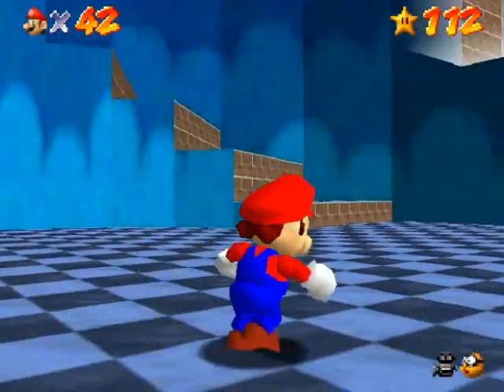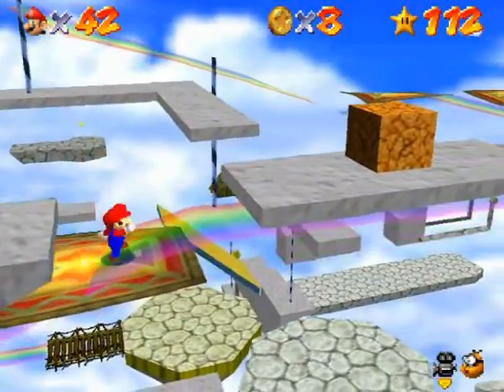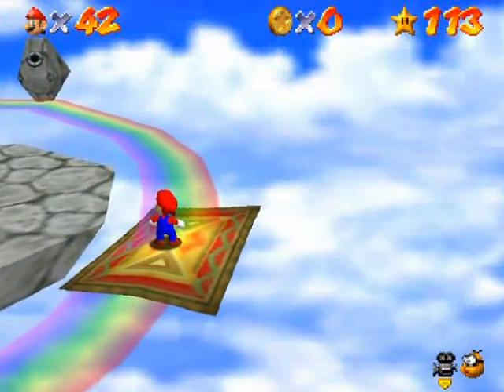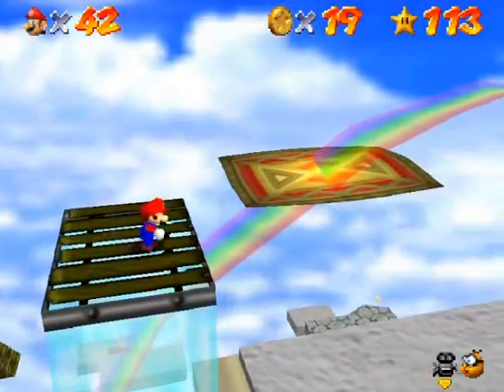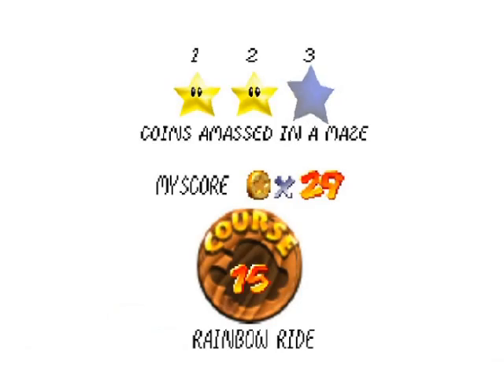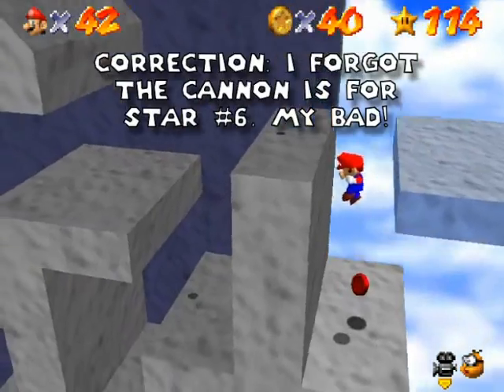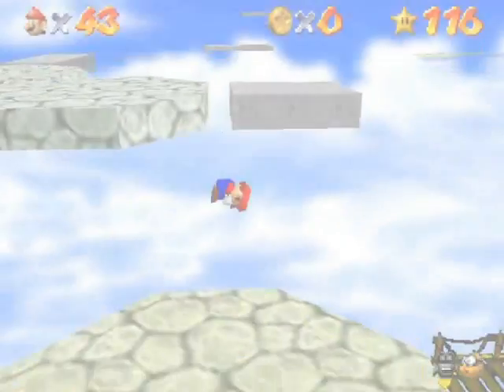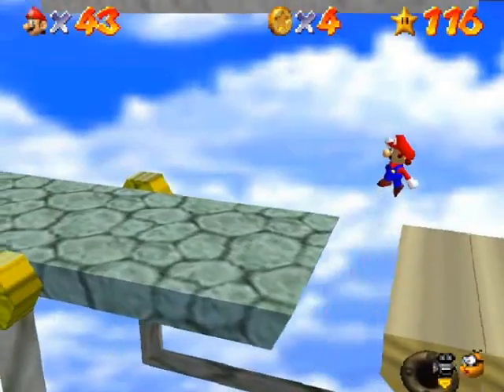Super Mario 64 Walkthrough Part 27: The Special World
Welcome to Rainbow Ride where being in the sky does not heaven. ;D

Time Stamps:

World 15: Rainbow Ride
0:00 Star #1: Cruiser Crossing the Rainbow
3:12 Star #2: The Big House in the Sky
7:09 Star #3: Coins Amassed in a Maze
10:21 Star #4: Swingin' in the Breeze
12:05 Star #5: Tricky Triangles!